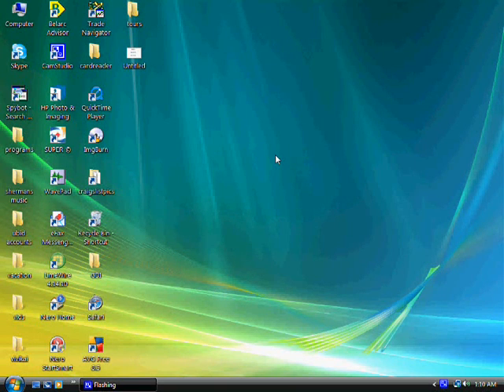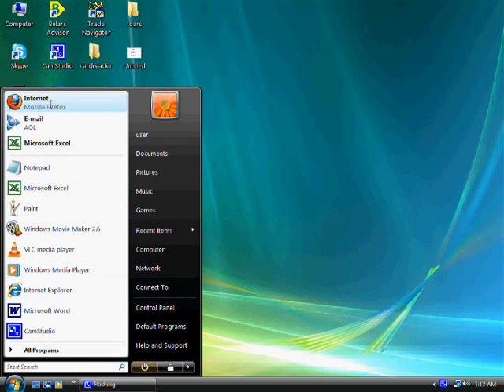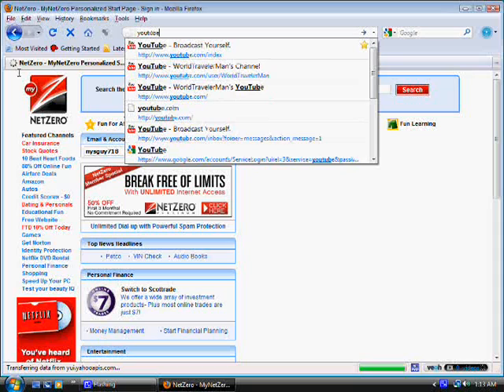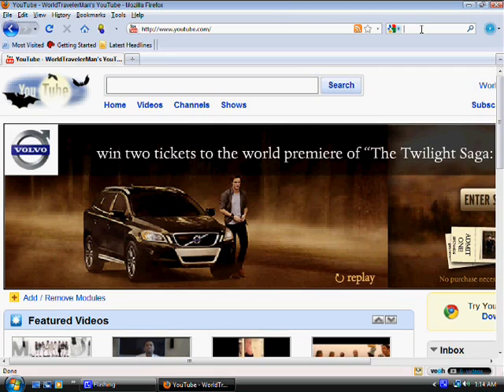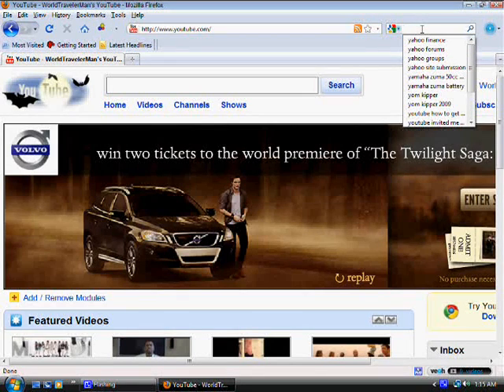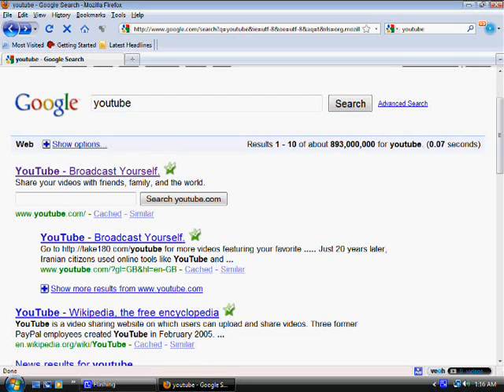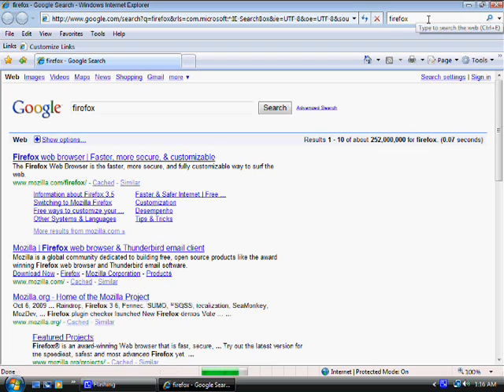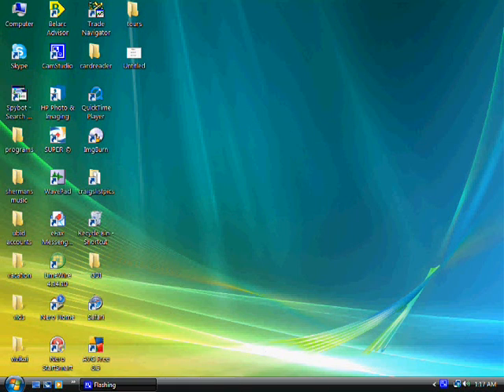How To Speed Up Your Internet And Computer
For more computer tips and video repair tutorials check out